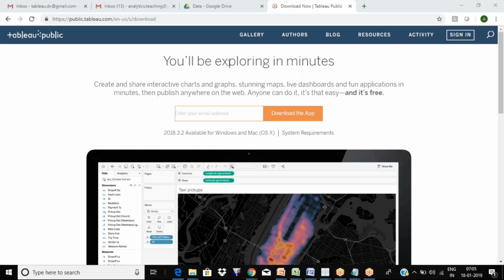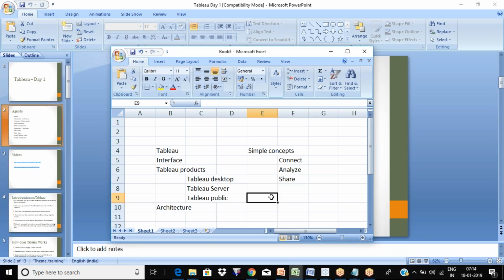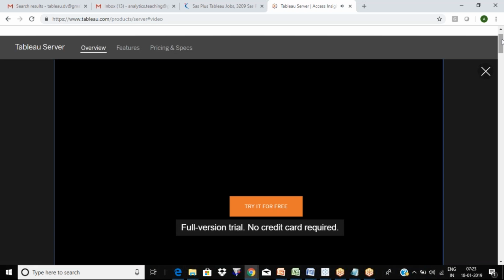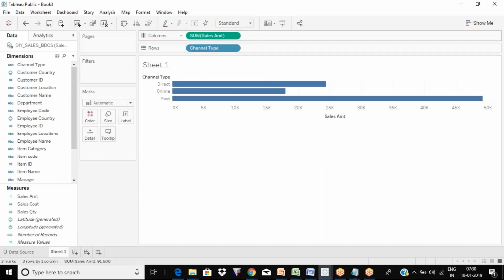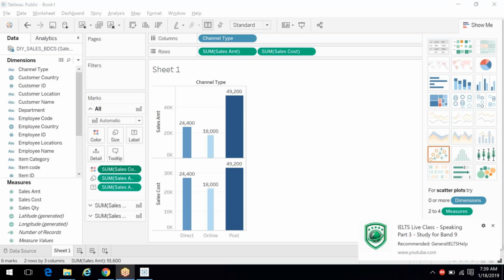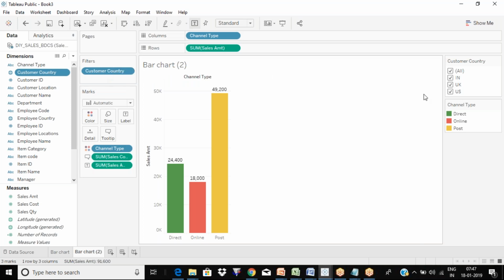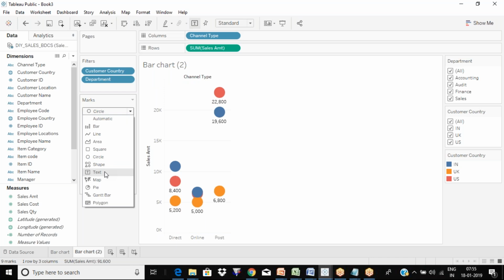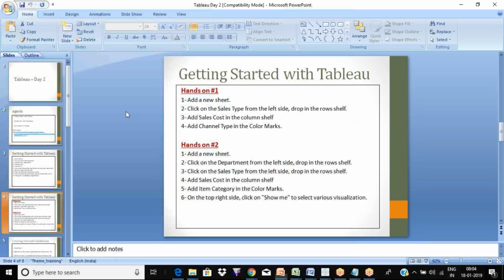Tableau full Tutorial | Tableau Full course for beginners and Experienced-Part-2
For Data files you can search in google and download. Like sample super store